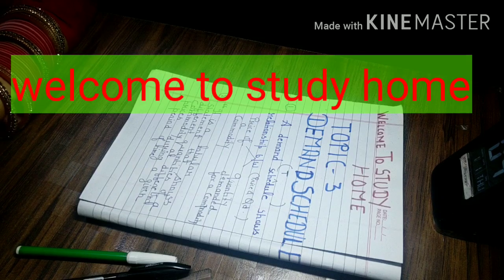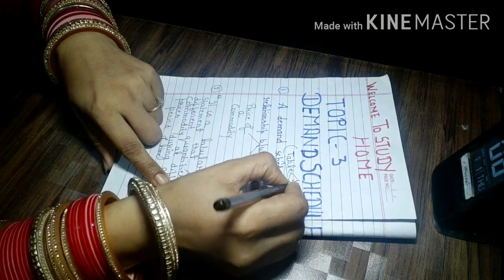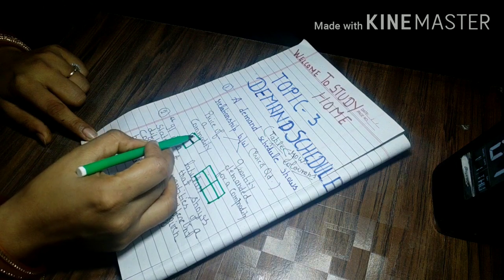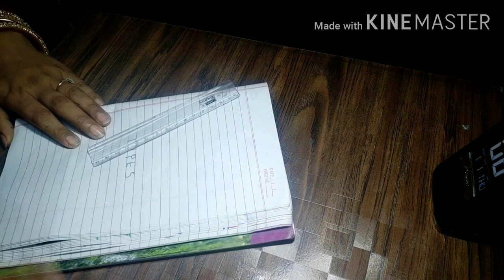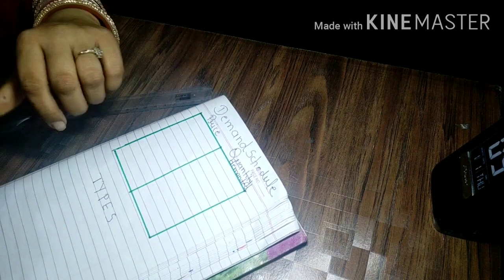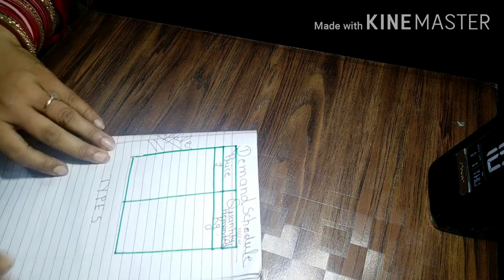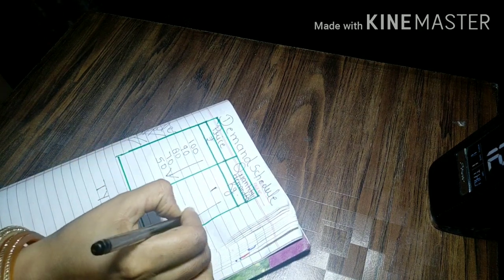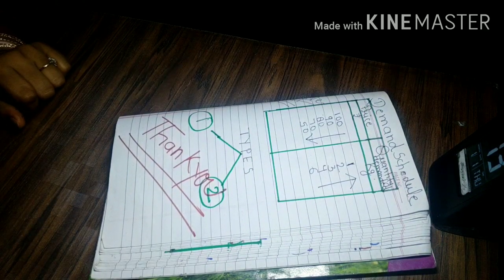studyhomebyvarnitashukla demand schedule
By varnita shukla